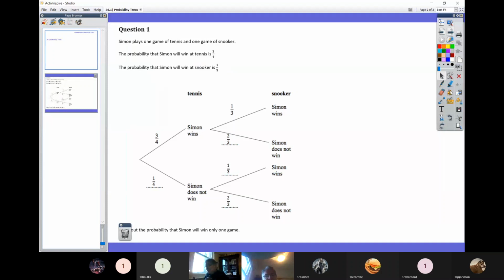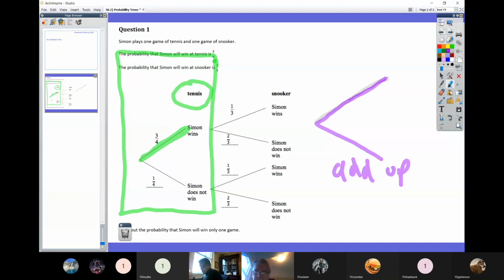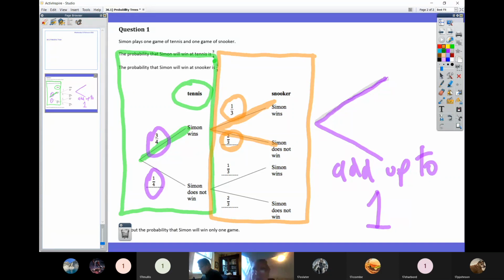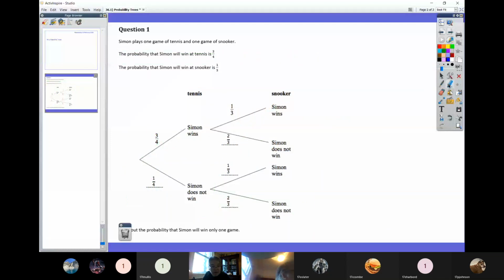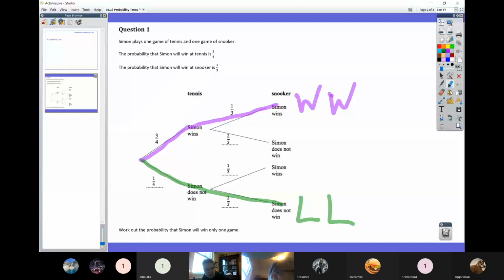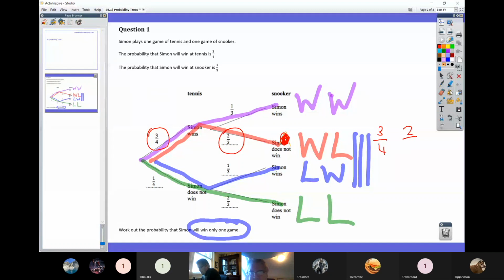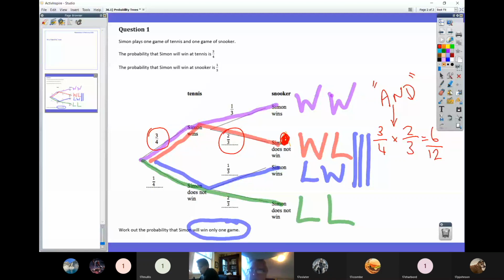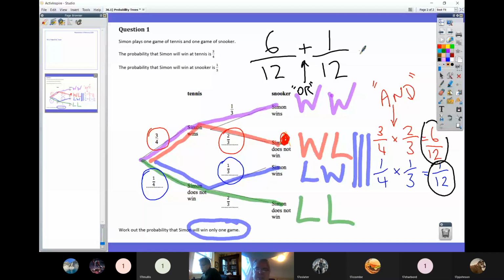10 February - (36.1) Probability Trees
10 February - (36.1) Probability Trees